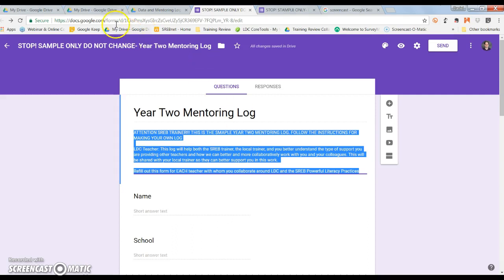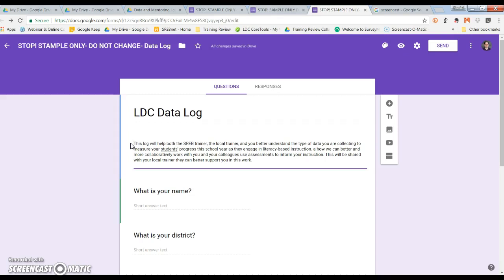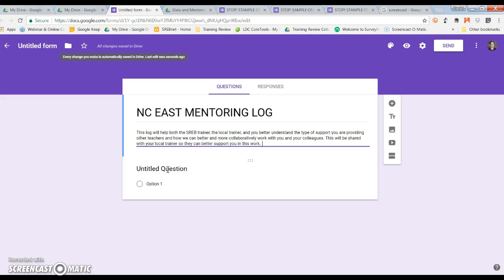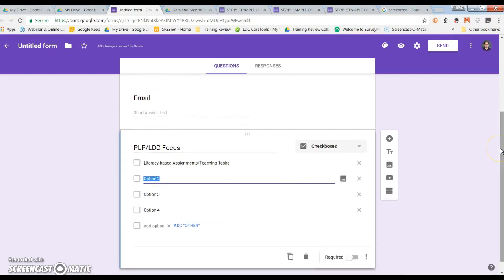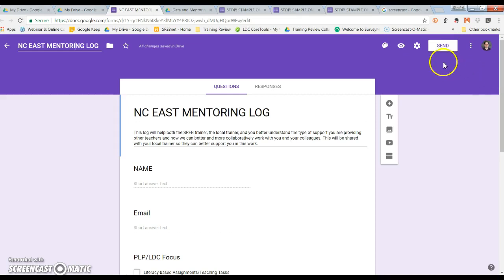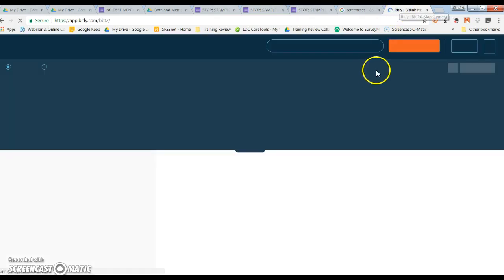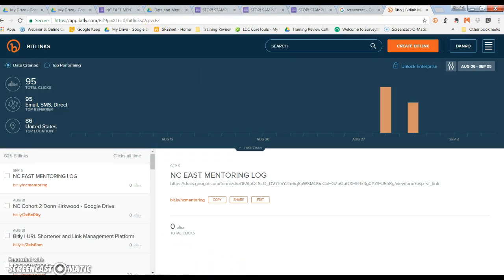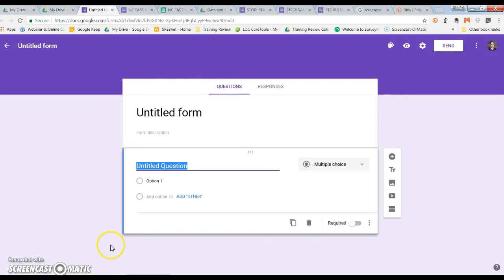How to Create Mentoring and Data Logs